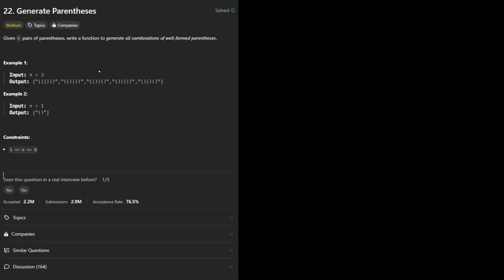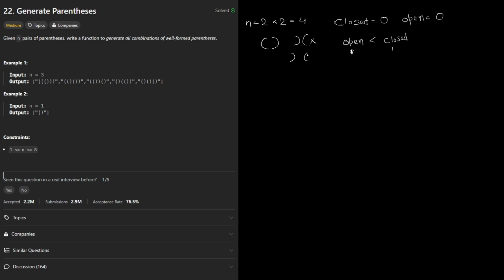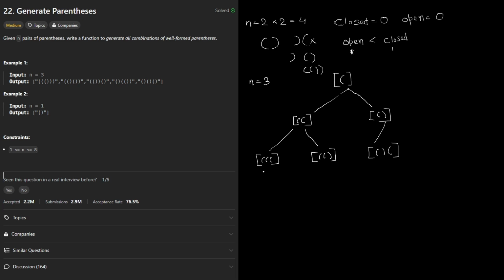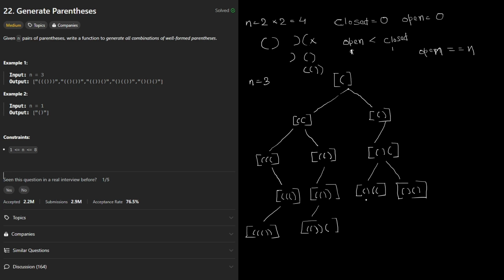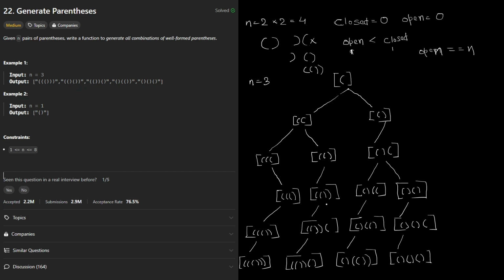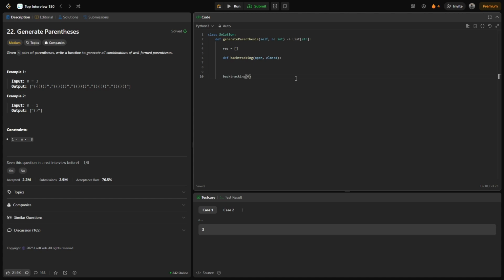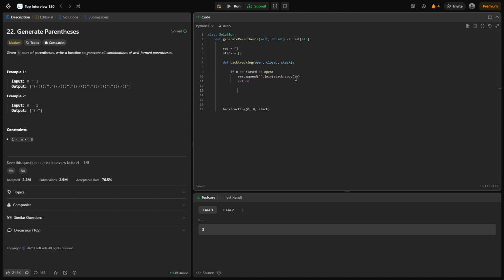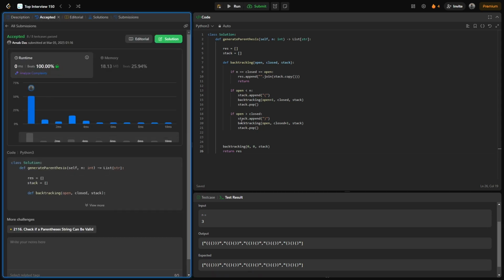106 Generate Parentheses